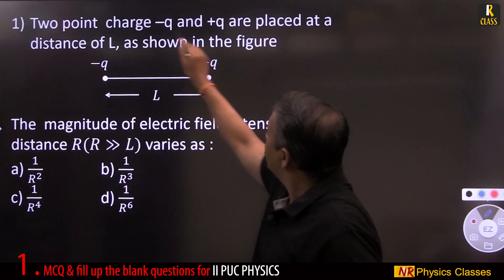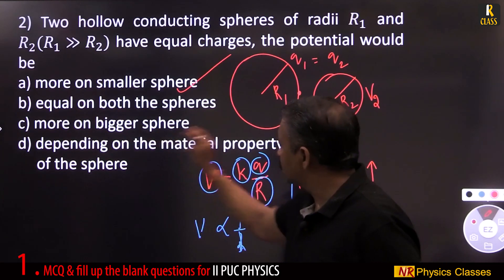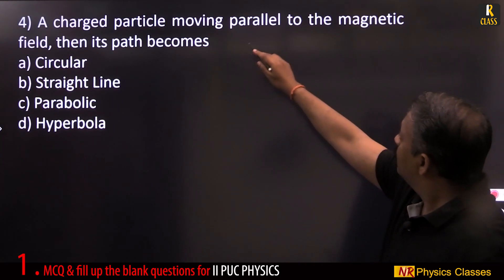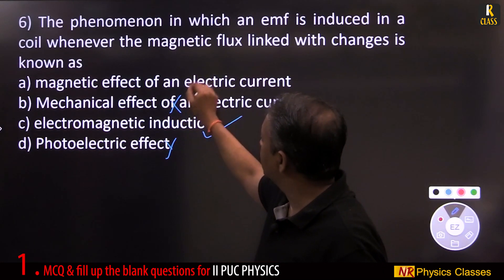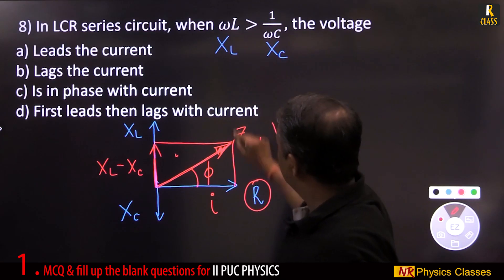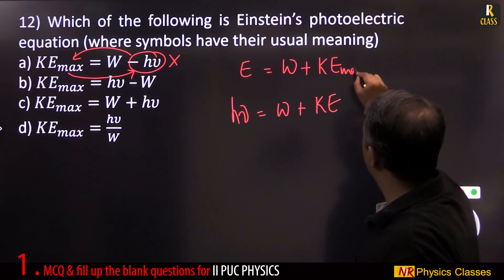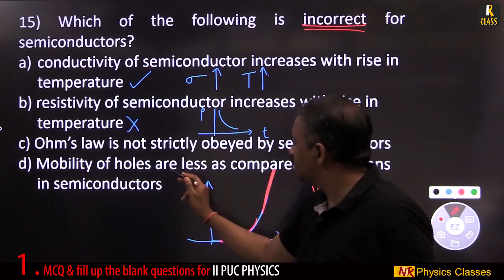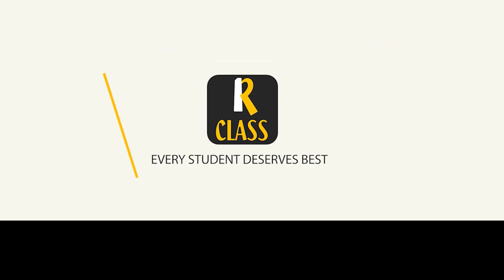1. MCQ & fill up the blank for 2nd PUC Physics | Essential for centum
for CET & NEET PYQ - shortcut with explanation